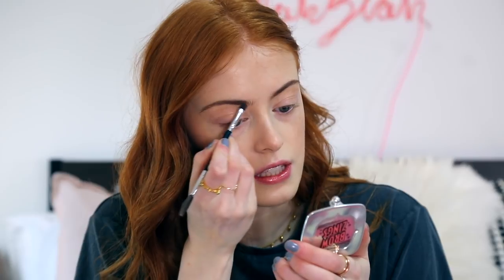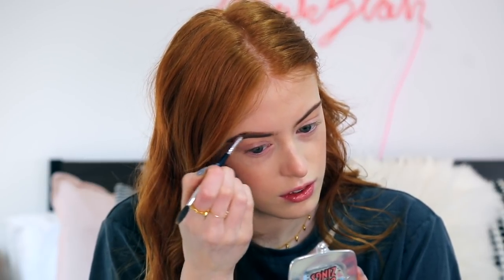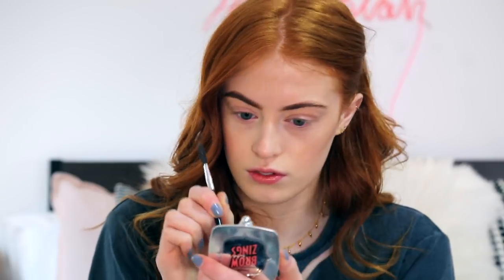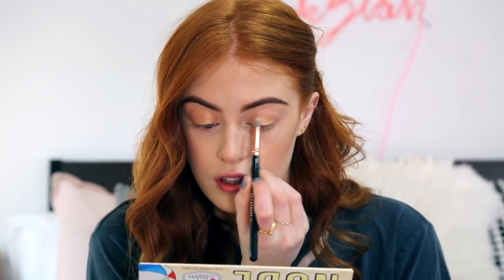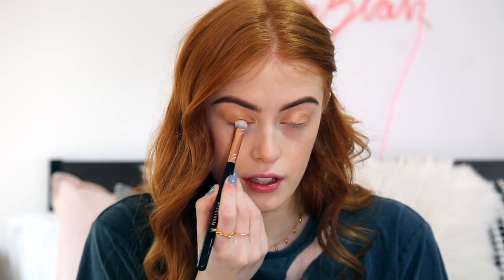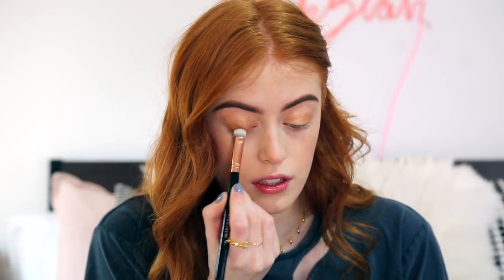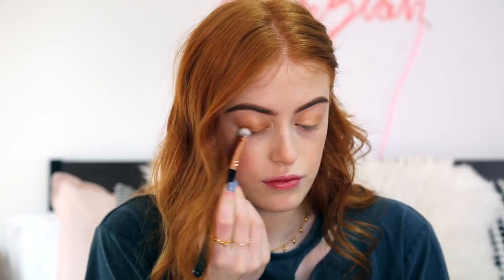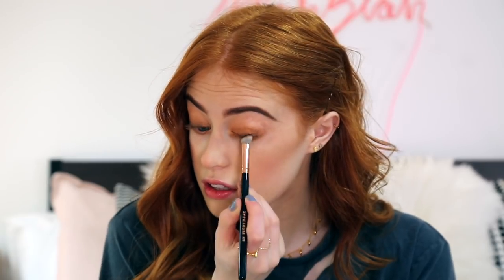DRAMATIC EVENING/PARTY MAKEUP TUTORIAL | MsRosieBea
- - - PRODUCTS USED - - -
It Cosmetics CC+ Cream - Fair
It Cosmetics Concealer
Kevin Aucoin Contour Powder
The Balm Bahama mama bronzer
Nars Blush - Dolce Vita
The Balm Mary Loumanizer
Benefit Browzings - 03
Benefit Gimme Brow - 03
The Balm - Nude Beach Palette
Marc Jacobs gel liner - Black
It Cosmetics Superhero mascara
Rimmel Lip liner You're all mine
Charlotte Tilbury Lipstick - Kim K.W

Wearing:
T-shirt - Primark

- - - FAQ - - -

A - Missoma

A - Yes

- - - TECHNICAL INFO - - -